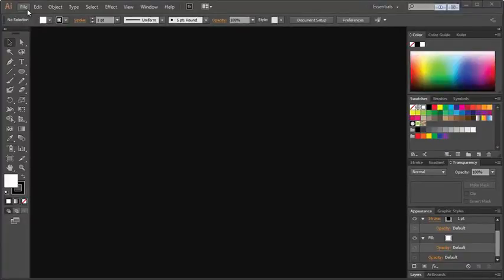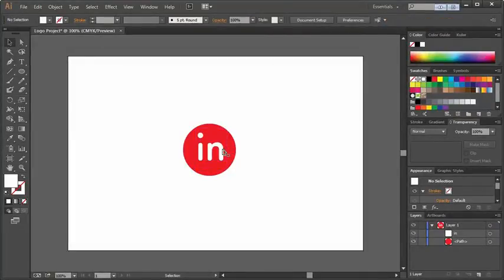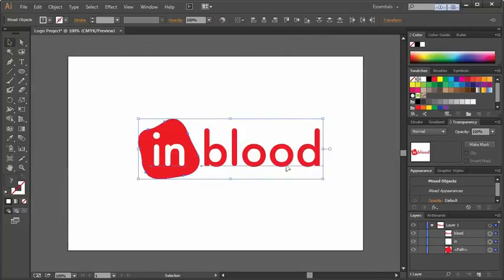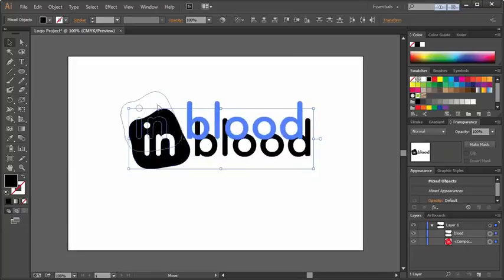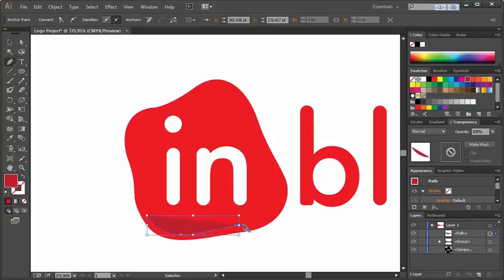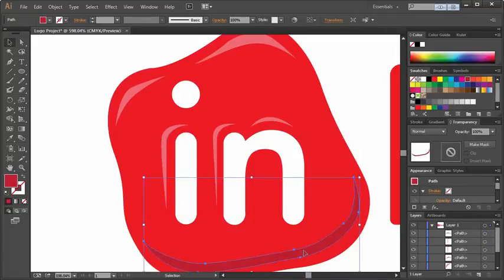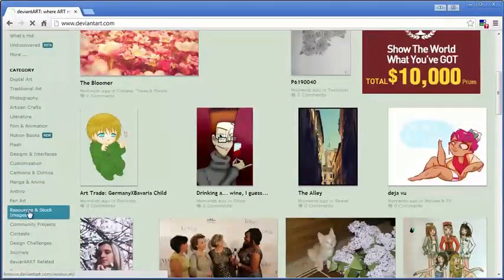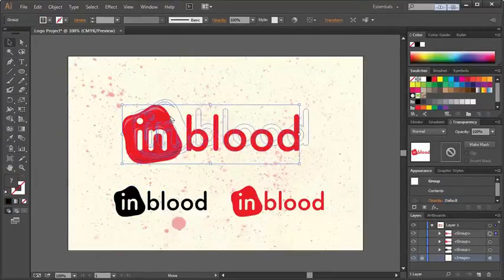the letter b for barrelers beer episode 1